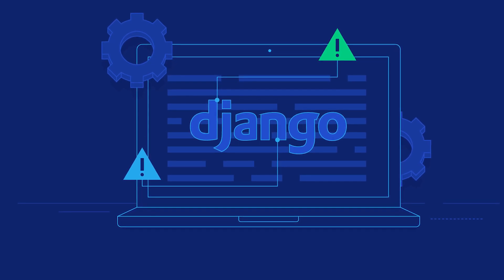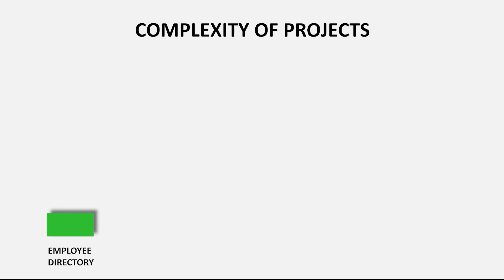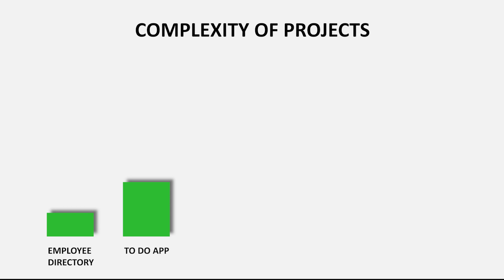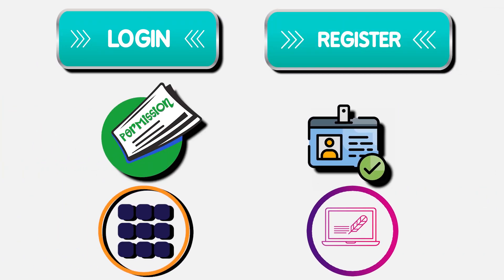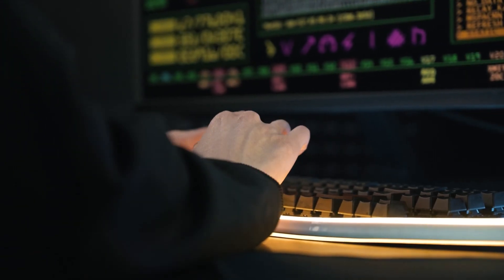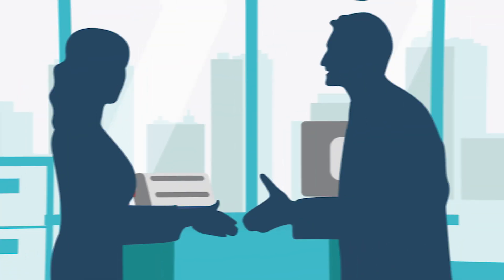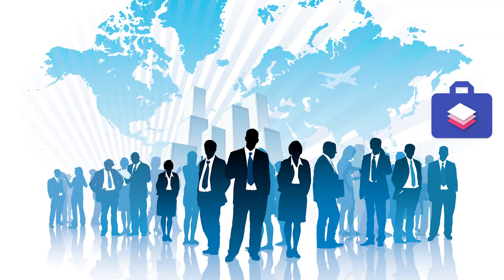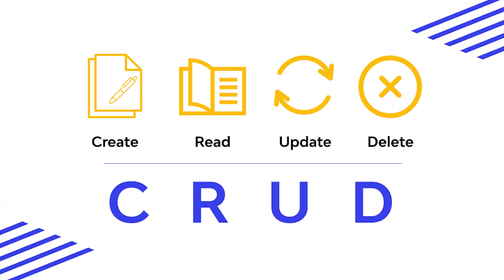22 End Of The Section With Graph | Django For Beginners | Learn By Building Practical Projects